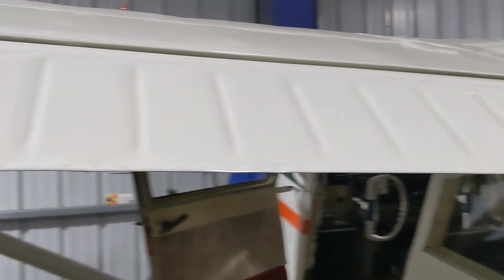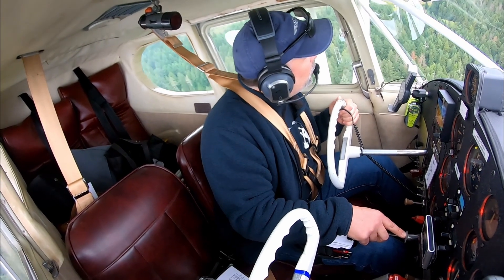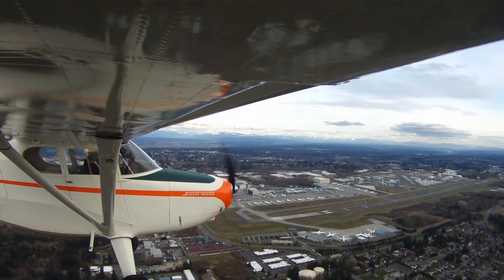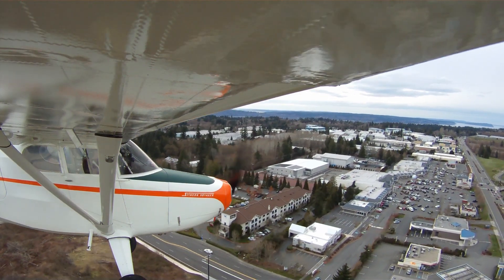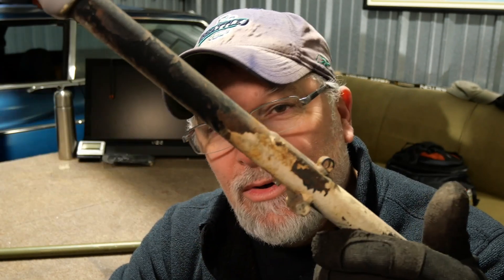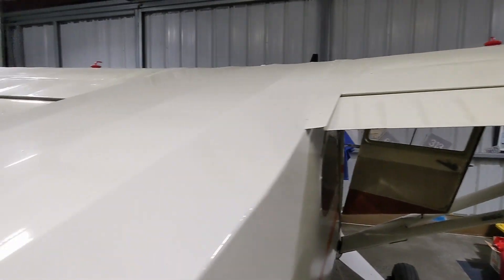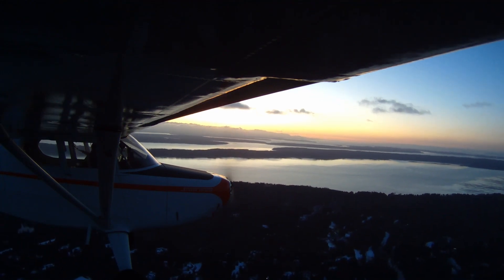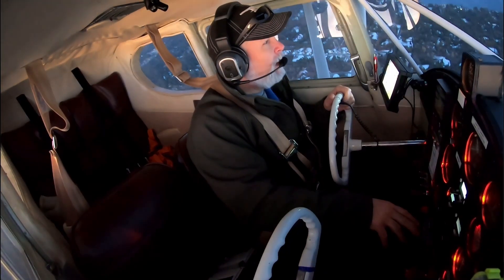Oh Flap! | An Explanation of How Flaps Work on the 108s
From a detailed description and operation of the flap system on the Stinson 108s. We'll talk with Scott from the Great Michigan Bush Co. and do our own flight test.